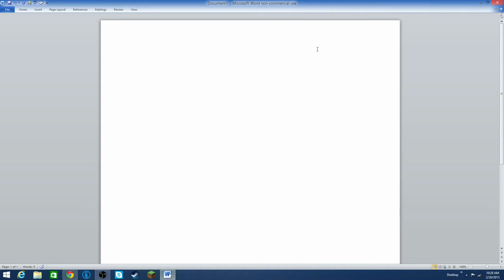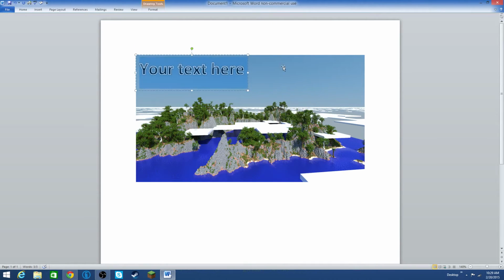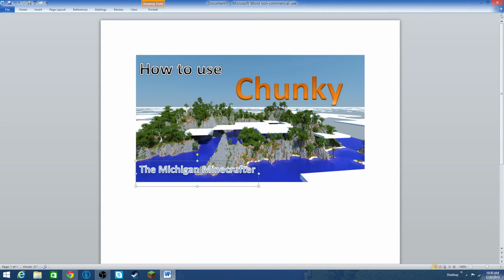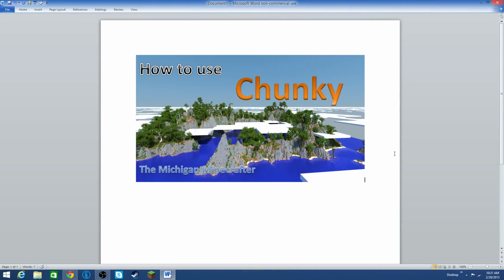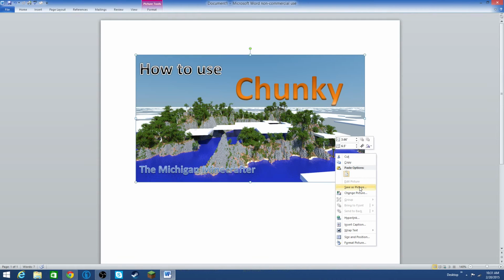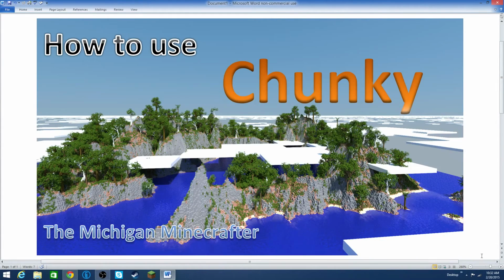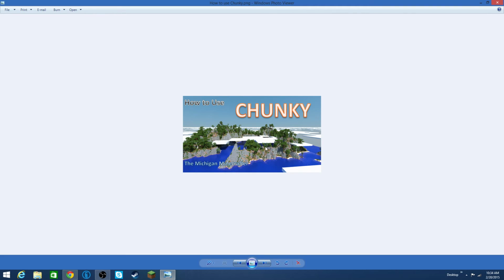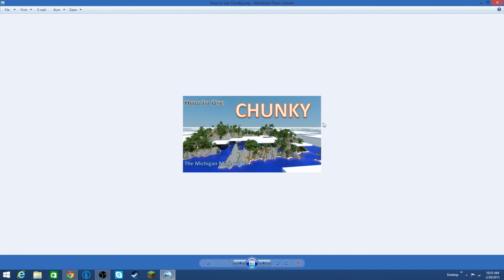The Dumb Way I Make Thumbnails!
I figured I might as well show you guys the really inefficient way I make thumbnails before I go download GIMP or something, so here it is! :P